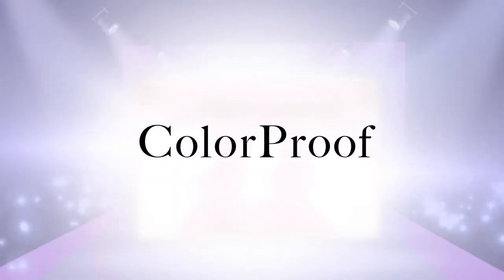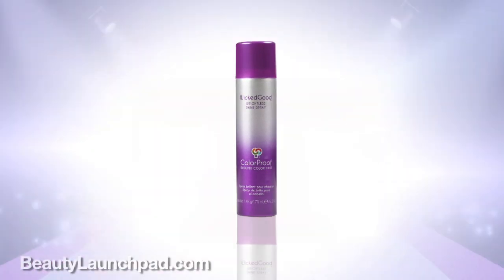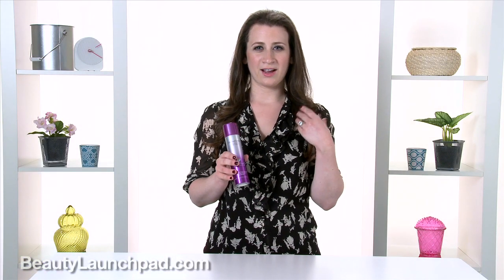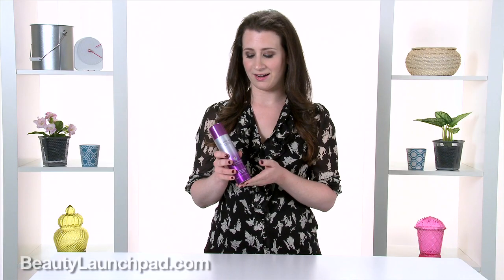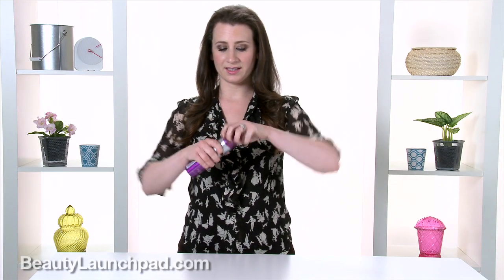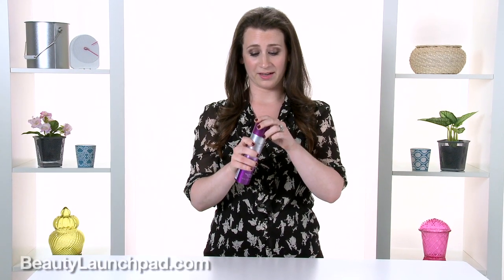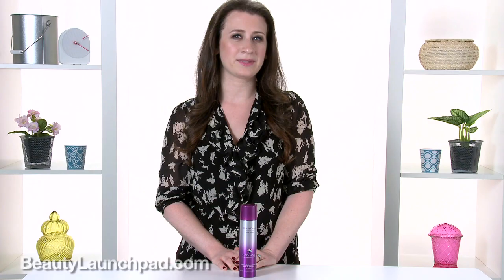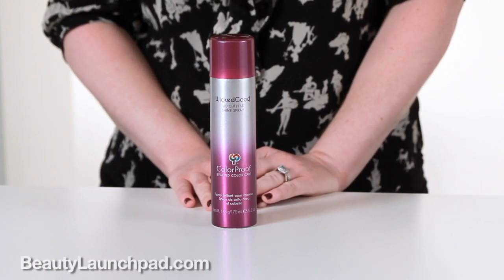Launchpad Like of the Day: ColorProof Wicked Good Weightless Shine Spray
Beauty Launchpad's Managing Editor, Alyson Kerr shares her Launchpad Like of the Day!